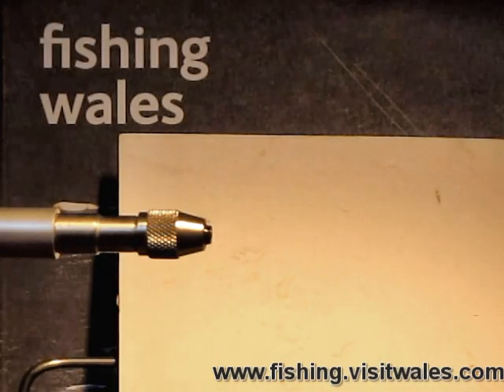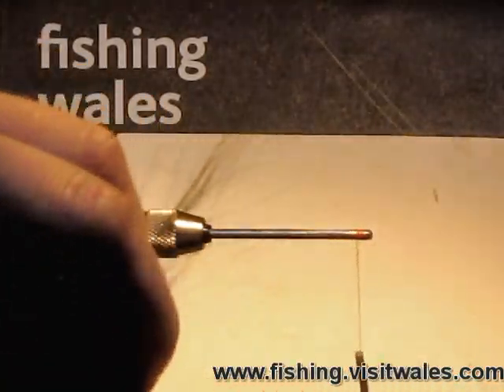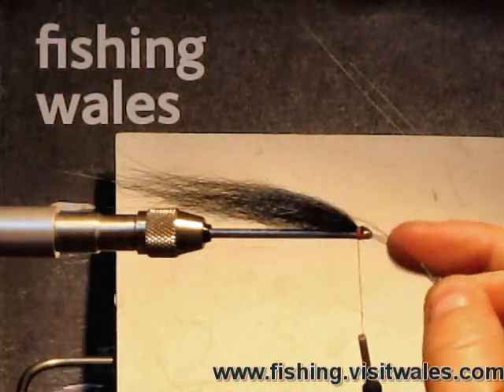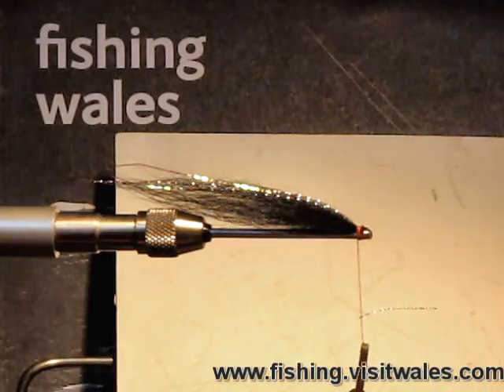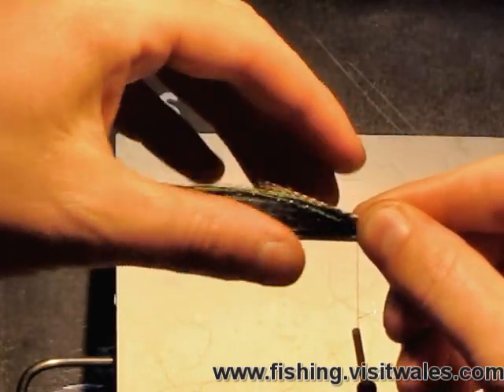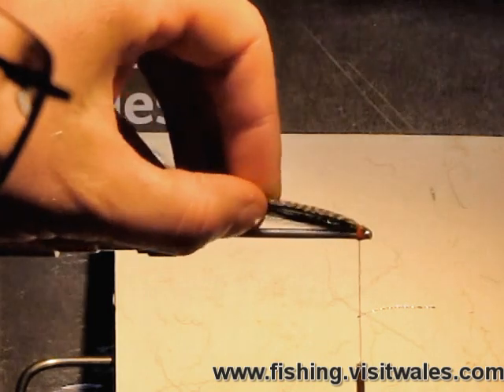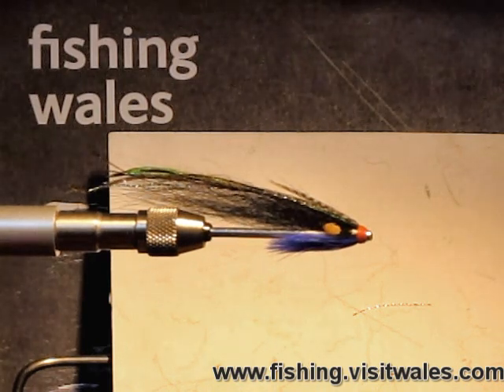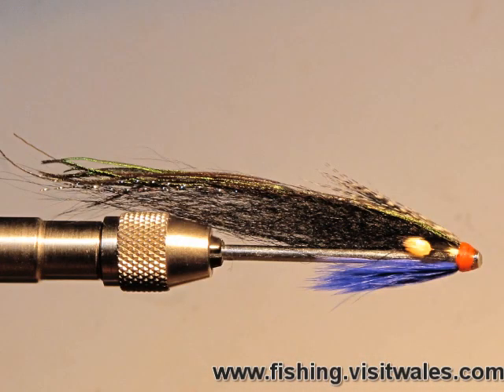Fishing Wales - Sea-trout fly by Steffan Jones (Teifi, Towy etc.)